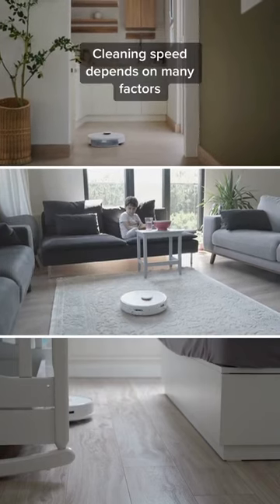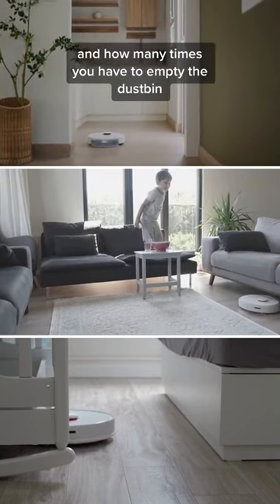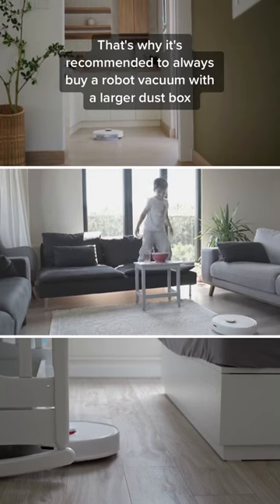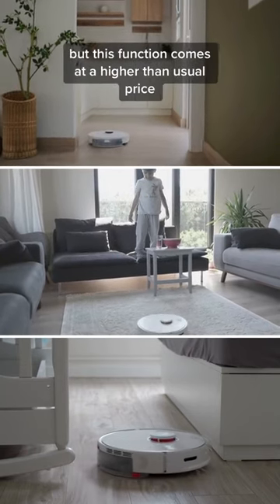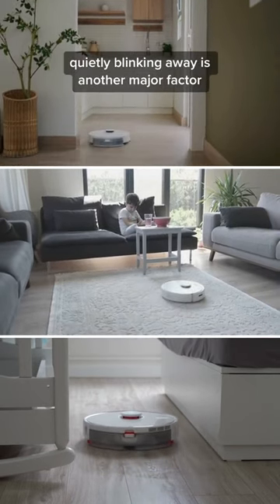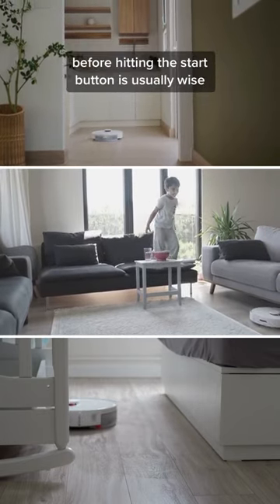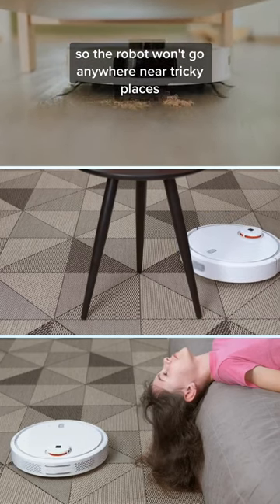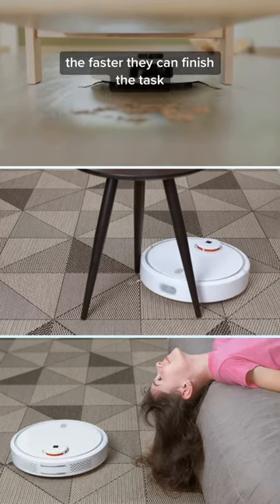How fast do robot vacuums clean?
Cleaning speed depends on many factors. For example, how much debris is on the floor to be picked up and how many times you have to empty the dust bin. That’s why it’s recommended to always buy a robot vacuum with a larger dust box so it won’t have to be emptied frequently, da. There are new models in the market that can empty themselves at the base station, but this function comes at a higher-than-usual price.

The complexity of the layout of your house and how quickly you can intervene when it's stuck somewhere quietly blinking away is another major factor. To speed things up, a quick walk-through of the rooms and picking up anything that could prevent the robot from doing its job before hitting the start button is usually wise. Perhaps set restricted areas on the digital map beforehand so the robot won’t go anywhere near tricky places.

Navigation is vital for quick cleaning because the better the robot vacuums map the room and plan the routes, the faster they can finish the task. We’ll discuss this topic separately in the next section.